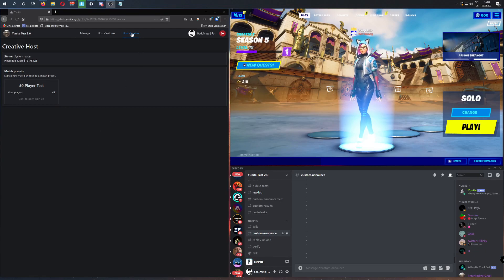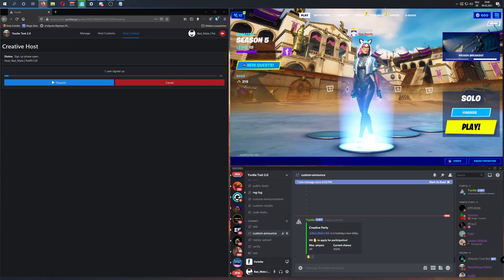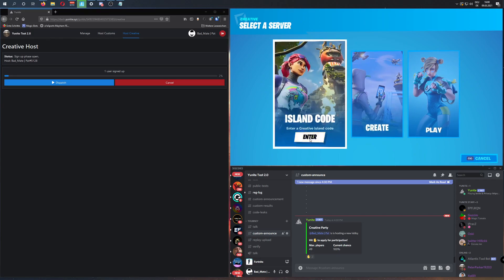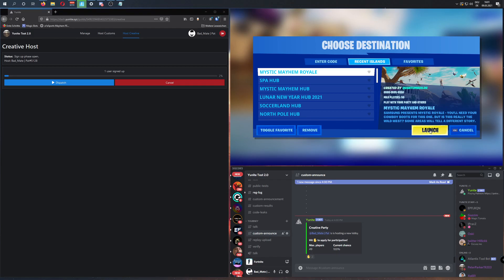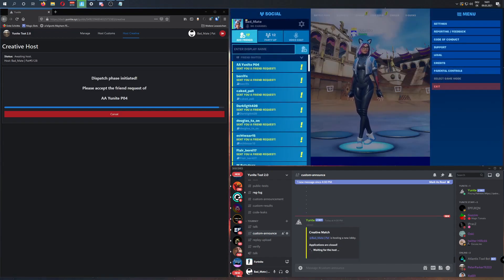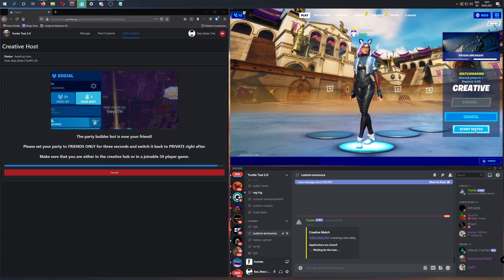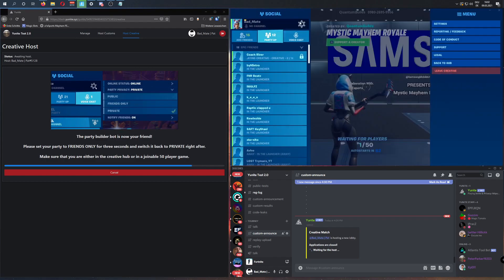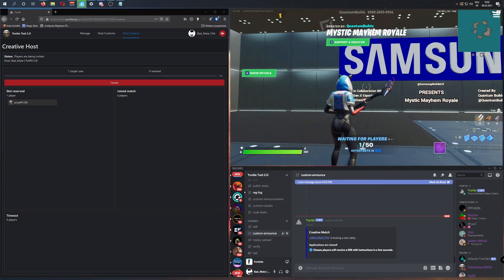How to host a 50 player creative match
This video shows how to host a creative match with Yunite on matchmaking enabled 50 player maps.